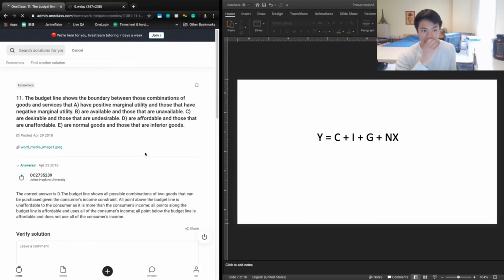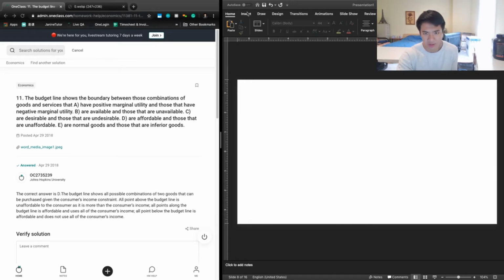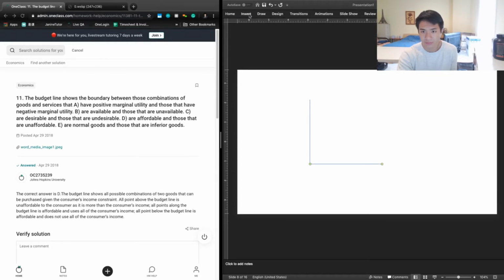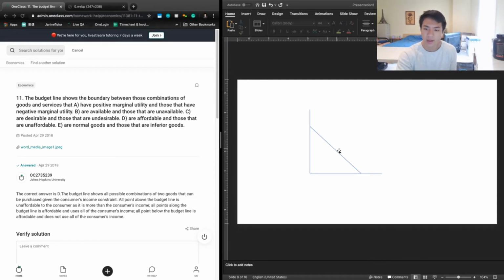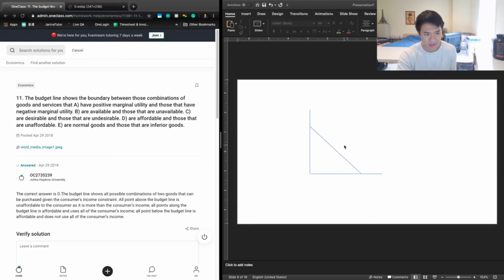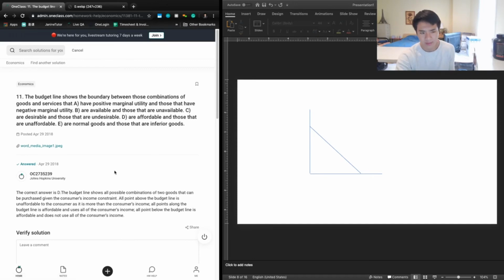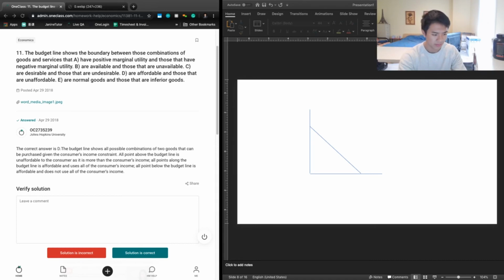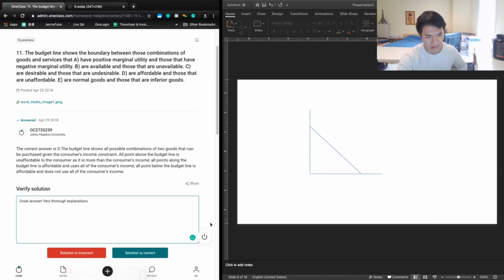a budget line shows the